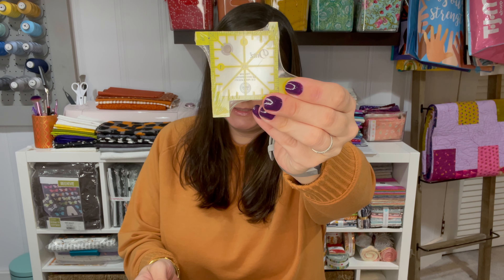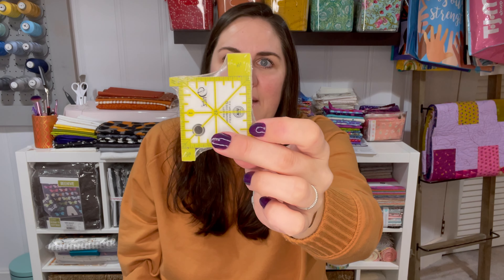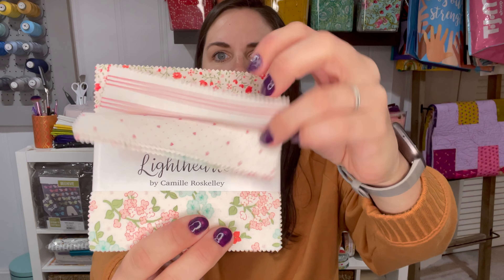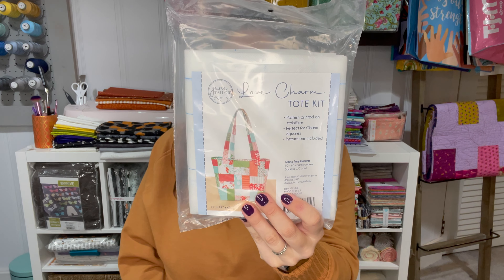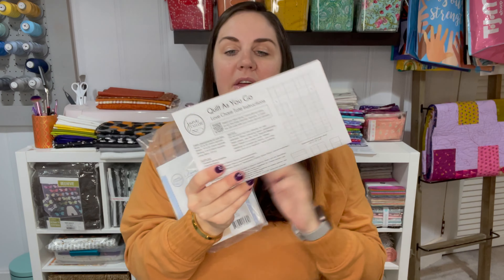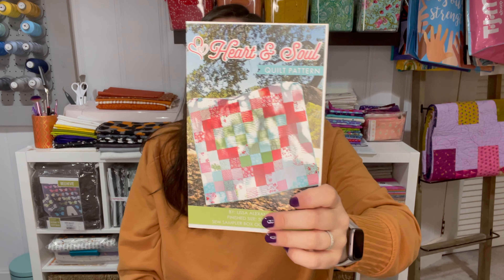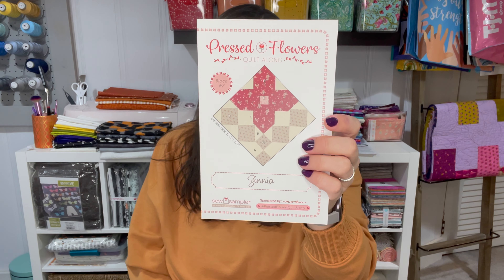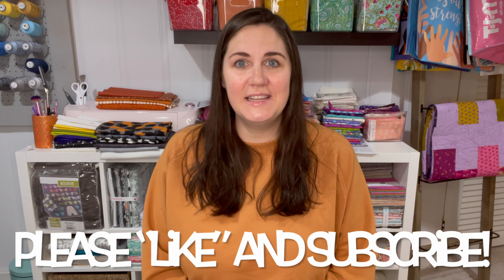❤️ OCTOBER 2023 SEW SAMPLER UNBOXING | FAT QUARTER SHOP | SUBSCRIPTION BOX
All you need is love with this month's Sew Sampler subscription box!

📫 Mailing Address 📫
Coffee Cake Quilt Company
Paoli, PA 19301

In this box you'll find:

Qty 3 - Lighthearted Charm Packs by Camille Roskelley for Moda Fabrics - $35.94
Quilt as You Go Love Charm Tote Kit by June Tailor- $9.98
Exclusive Lighthearted Enamel Pin by Camille Roskelley for Moda Fabrics - $8.74
Heart & Soul Quilt Pattern by Lisa Alexander - $9.98